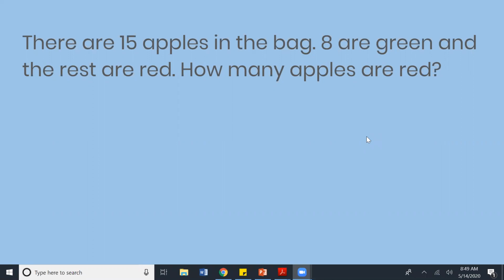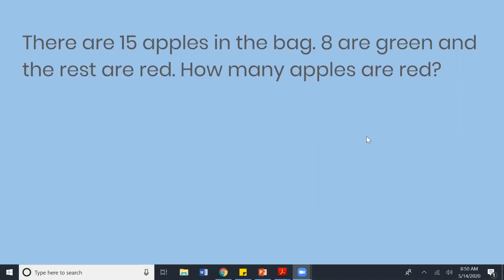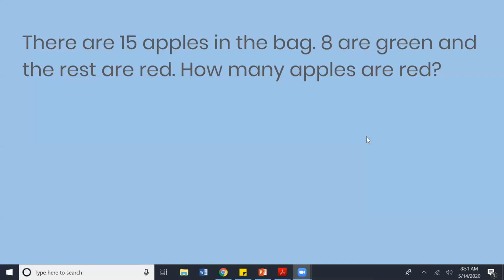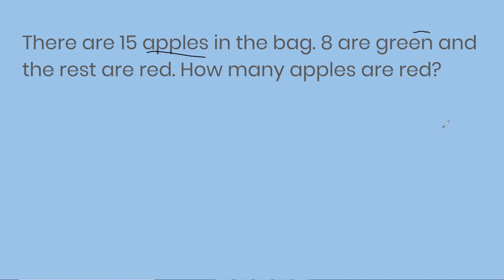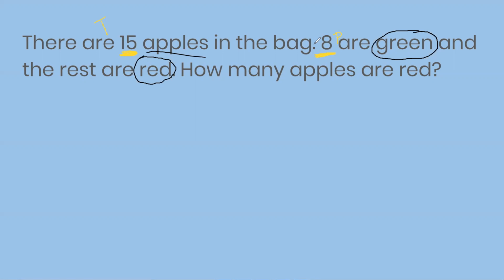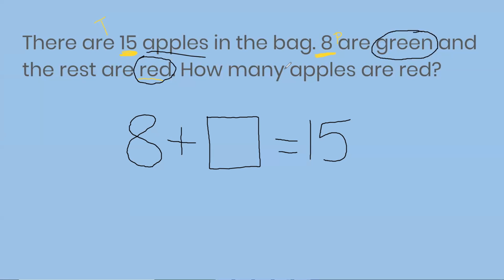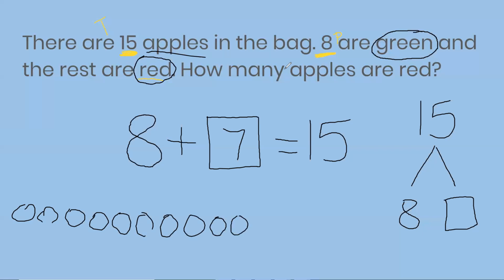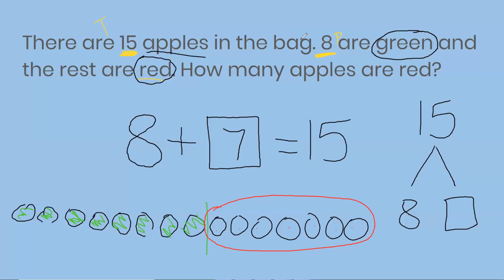Story Problems with Missing Partners